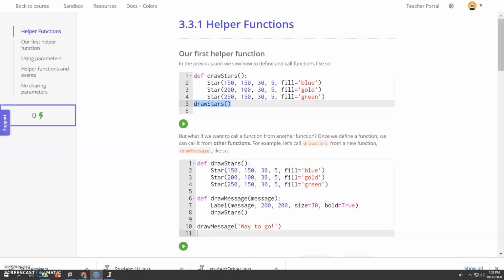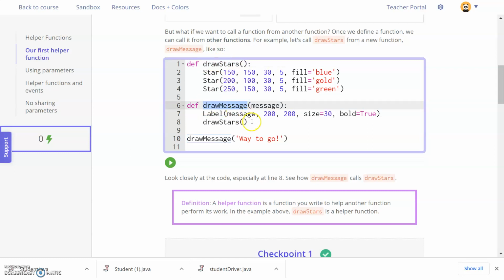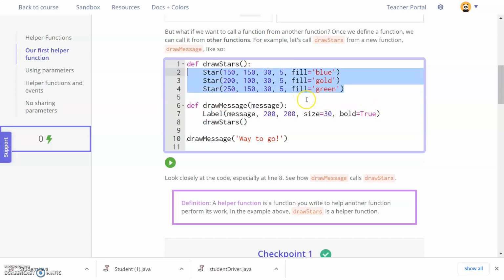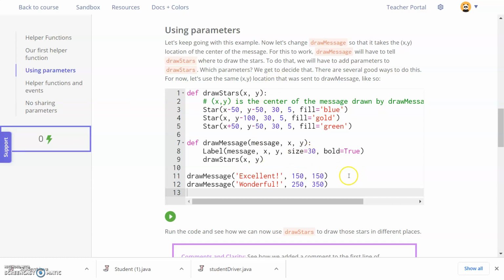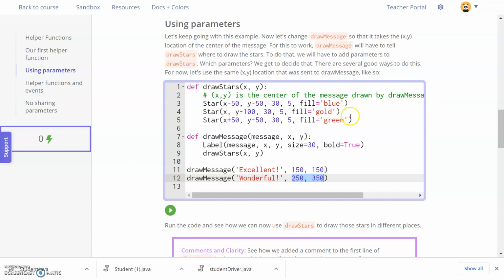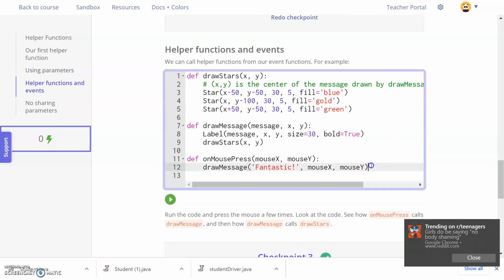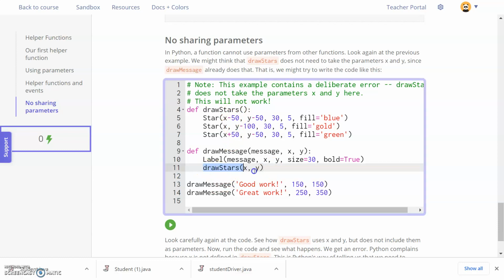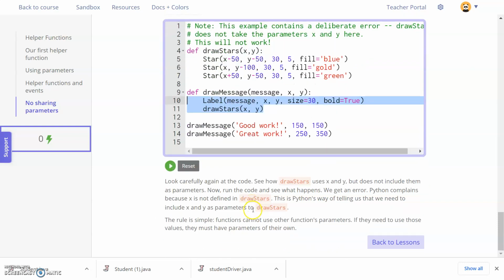Tutorial 3.3 Checkpoints